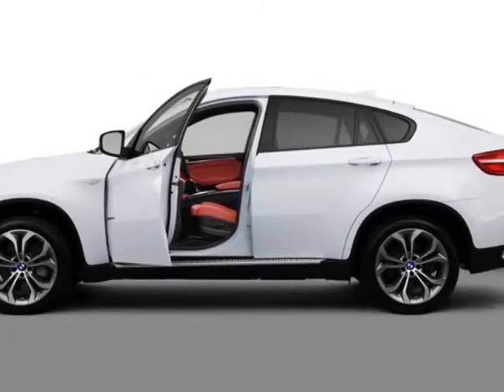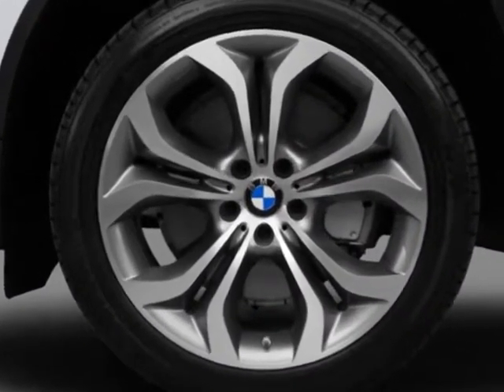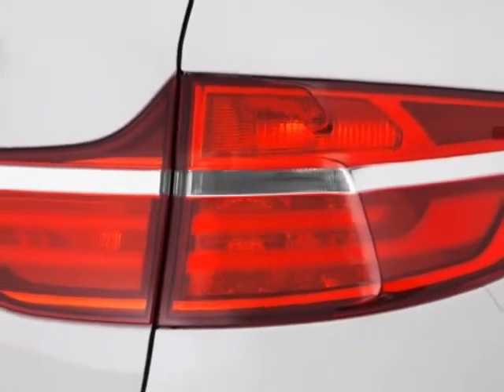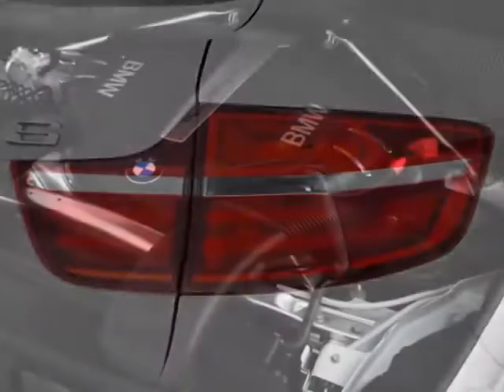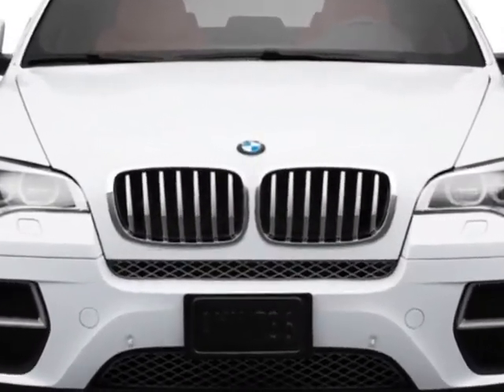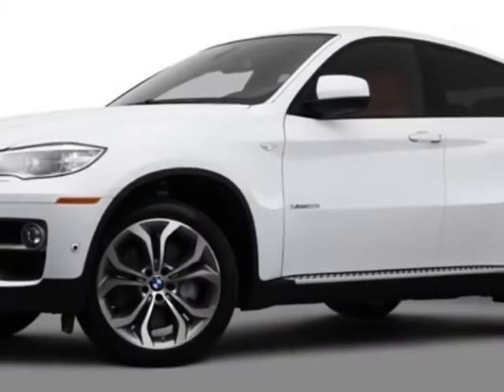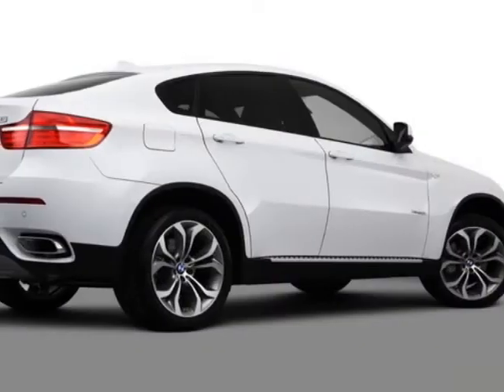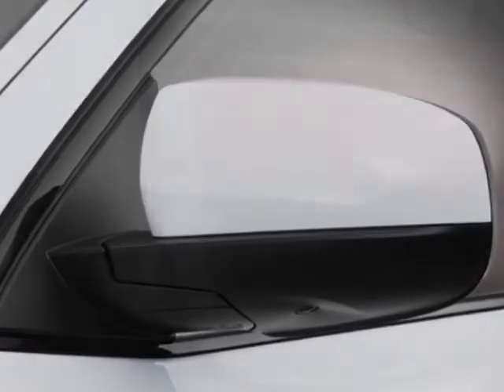2013 BMW X6 AWD 4dr SUV SUV - San Mateo, CA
Peter Pan BMW, San Mateo, CA - BMW X6 X6 xDrive35i